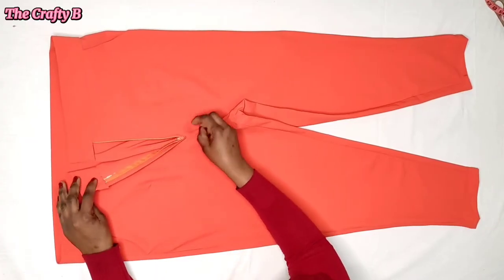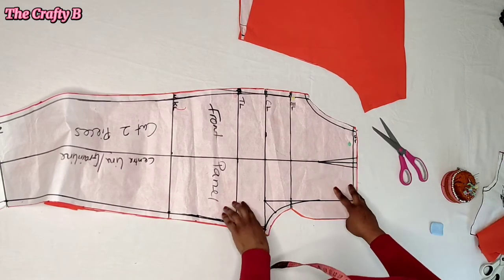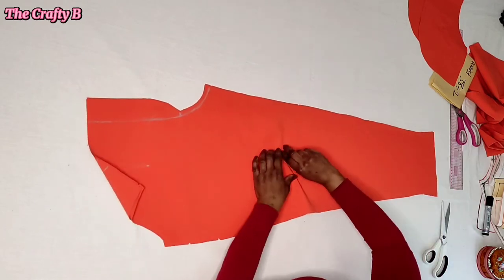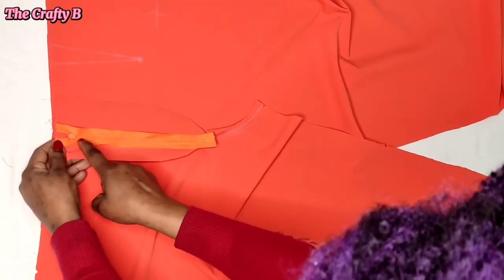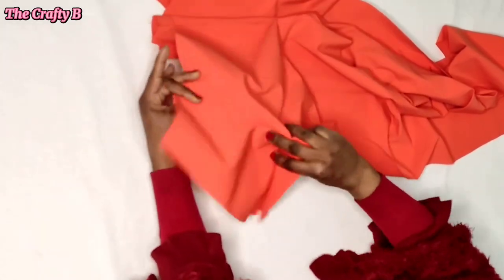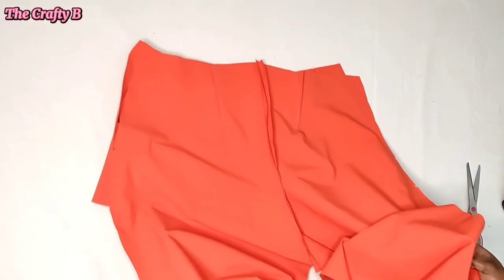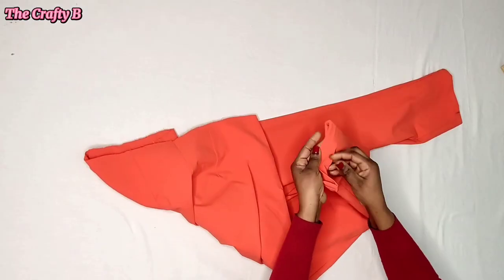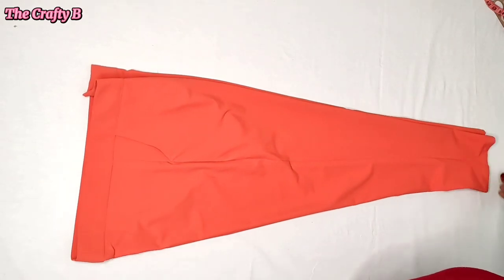Female Trousers with Pockets + Zipper fly | Sewing Tutorial | Step-by-step